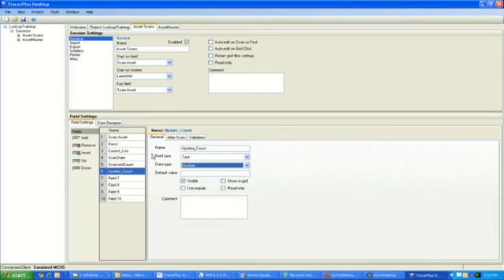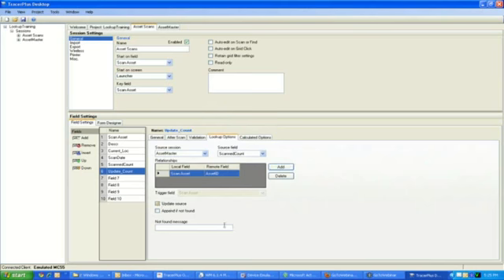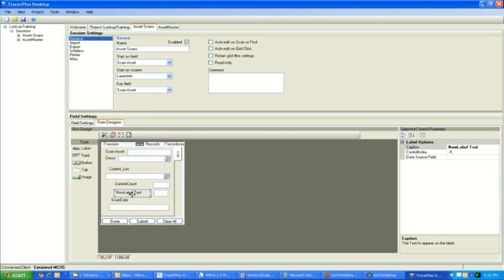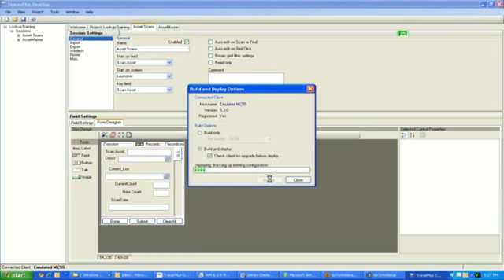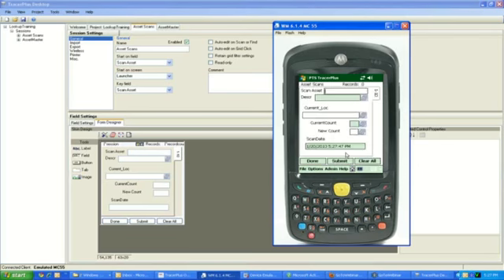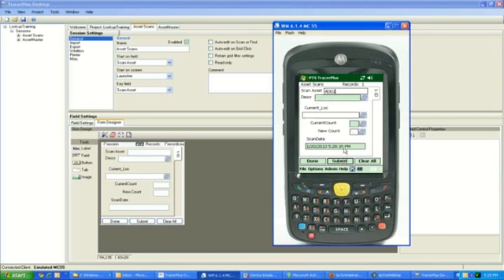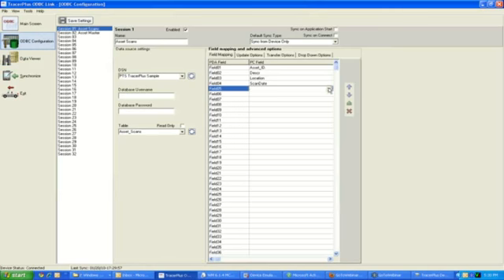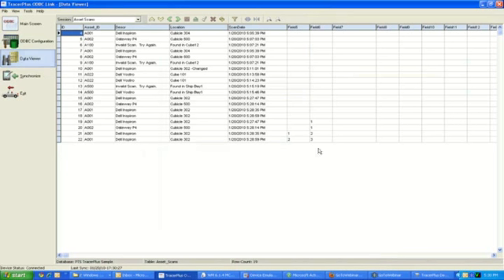Part 4-Using Lookup Tables to Automate Mobile Data Collection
Part 4 of this four part training video discusses the additional benefits of Calculated

Lookups, which combines the advantages of automated population of information with the

ability to perform calculations on this information. Examples of this would be deducting inventory based on shipping against an order, or parsing different elements of information within one barcode (as in scanning badges at a trade show).